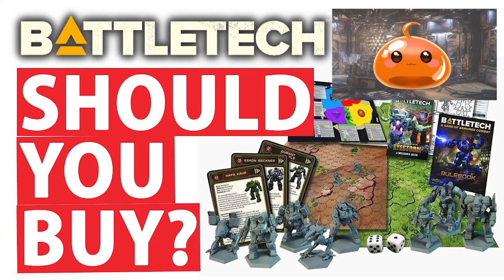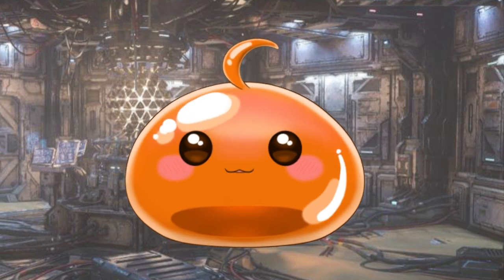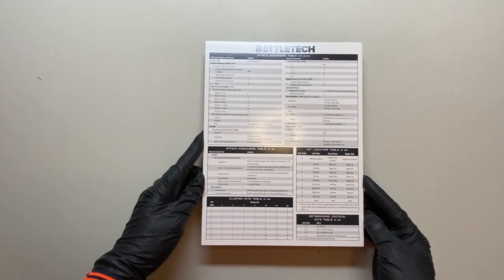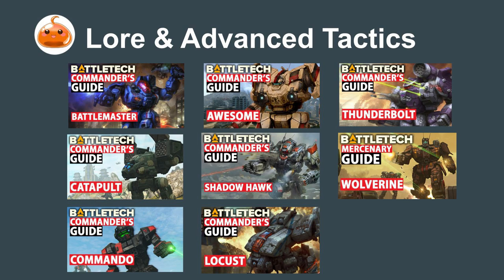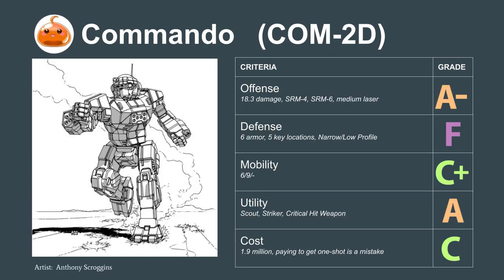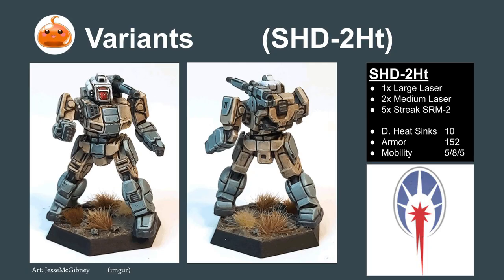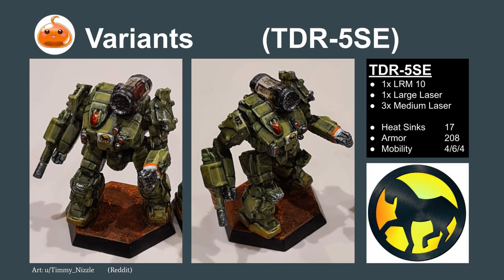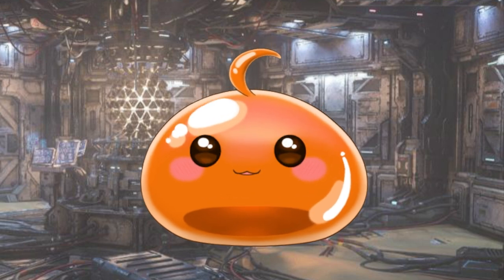BATTLETECH: A Game of Armored Combat (FULL REVIEW)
How to get the most out of the Battletech A Game of Armored Combat starter box set!

TIME STAMPS
0:00 Introduction
0:27 Cost & Contents
1:06 Miniature Value
1:29 Cost Comparison to Warhammer 40,000
2:11 Universe Primer + Book
2:40 Maps + Punch Out Sheets
3:32 Box Weaknesses: Reference Sheets + Dice
4:21 Protecting the Rulebook
4:43 How to Re-Use Mech Sheets
5:04 Alpha Strike Cards
5:36 Advanced Tactics and Lore
5:49 Locust
6:19 Easily Fix Bent Parts
6:53 Commando
7:46 Wolverine
8:36 Shadow Hawk
9:12 Major reason why I like BattleTech
9:33 Catapult
10:25 Thunderbolt
11:22 Awesome
12:15 Battlemaster

BATTLETECH: A Game of Armored Combat Starter Set
BATTLETECH: Alpha Strike Starter Set
KMC Perfect Fit (Inner Layer)
KMC Super Series (Outer Layer)

IS Command Lance (Marauder, Archer, Valkyrie, Stinger)
IS Battle Lance (Warhammer, Rifleman, Phoenix Hawk, and Wasp)
IS Direct Fire Lance (Atlas, Marauder II, Orion, and Crusader)
IS Heavy Lance (Banshee, Grasshopper, Centurion, Hatchetman)
IS Striker Lance (Blackjack, Jenner, Panther, Wolfhound)
IS Fire Lance (Longbow, Stalker, Zeus, Trebuchet)
IS Heavy Battle Lance (Nightstar, Cataphract, Axeman, Bushwacker)
IS Urban Lance (Victor, Enforcer, Hunchback, and Raven)
IS Support Lance (Cyclops, Thug, Dragon, Spider)
ComStar Command Level II (King Crab, Highlander, Black Knight, Exterminator, Sentinel, Mercury)
ComStar Battle Level II (Crockett, Flashman, Guillotine, Lancelot, Crab, Mongoose)

The style of this video is similar to Auspex Tactics and Big Red 40k. Content creators like the Tex Talks series from BlackPantsLegion and Sven van der Plank have had a large influence on this video.